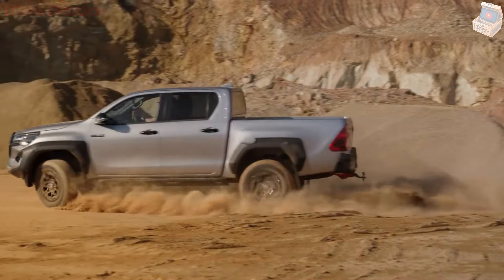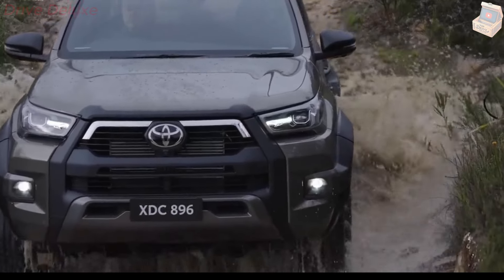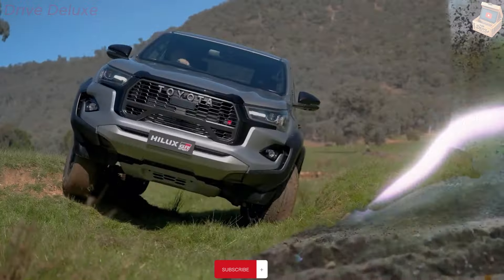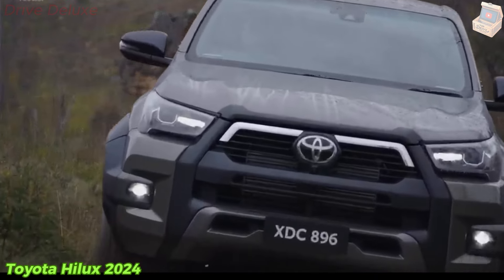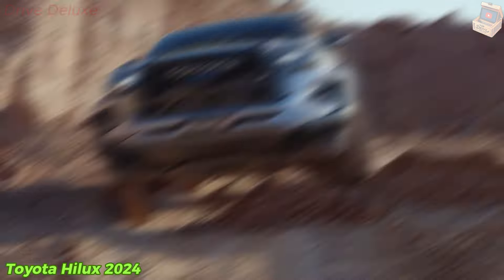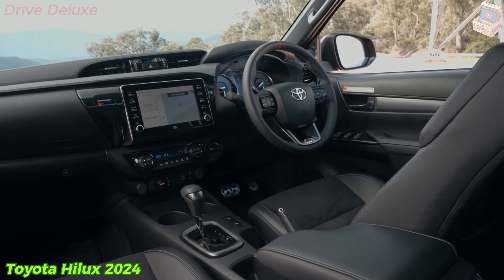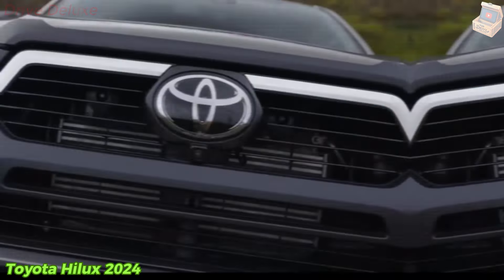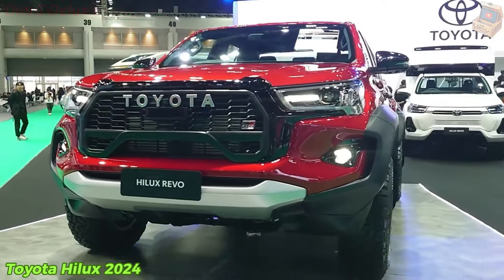2024 Toyota Hilux GR Sport & SR5 4x4 Review | Off-Road Madness!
Welcome to the adrenaline-fueled world of Toyota Hilux! In this video, we dive deep into the heart of the 2024 Toyota Hilux SR5 and GR Sport 4x4, putting them to the ultimate test in a head-to-head showdown. Get ready for a thrilling review that explores every inch of these powerhouse vehicles, from their rugged exteriors to their cutting-edge features.

Join us as we hit the off-road trails to see just what the Toyota Hilux SR5 and GR Sport 4x4 are truly capable of. From conquering challenging terrain to showcasing their impressive performance capabilities, we leave no stone unturned in this epic adventure.

But that's not all – we'll also crown the ultimate champion in the battle of the Toyota Hilux models. Will it be the SR5 or the GR Sport 4x4? Buckle up and find out as we push these beasts to their limits and beyond.

Whether you're a Toyota Hilux enthusiast or simply love witnessing raw power in action, this video is a must-watch. Don't miss out on the excitement – hit play now and experience the thrill of the 2024 Toyota Hilux like never before!